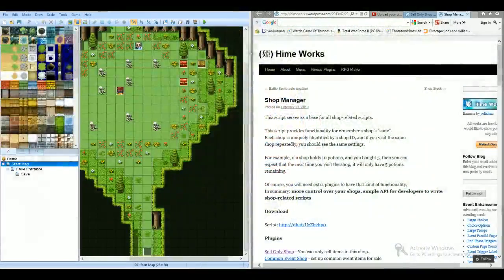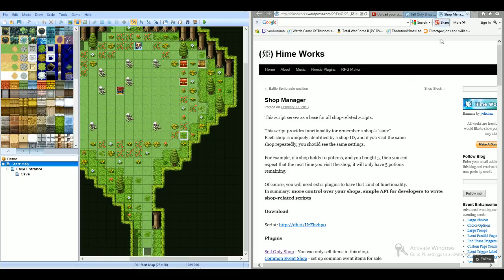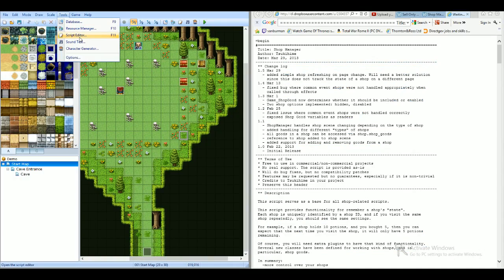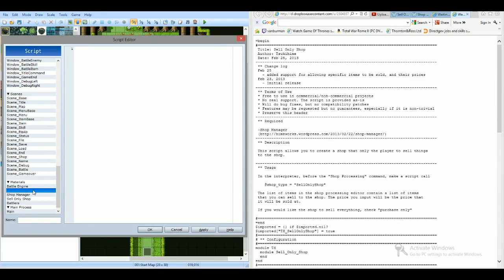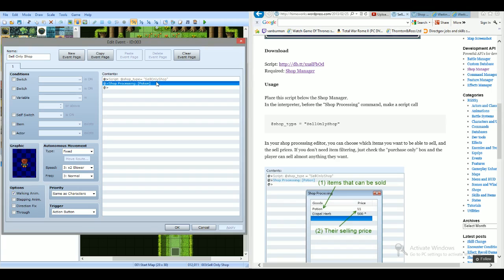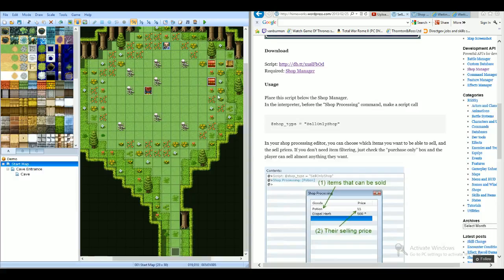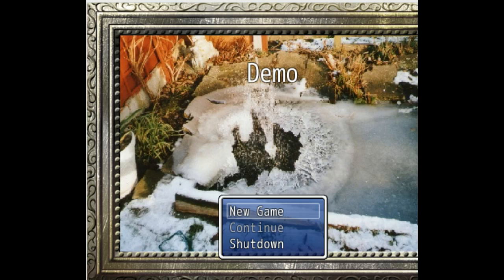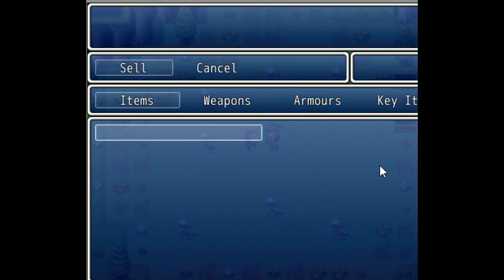RPG Maker VX Ace Tutorial Request: Sell Only Shop.